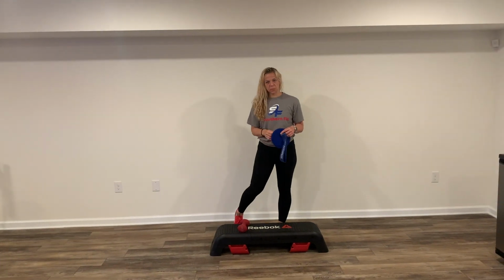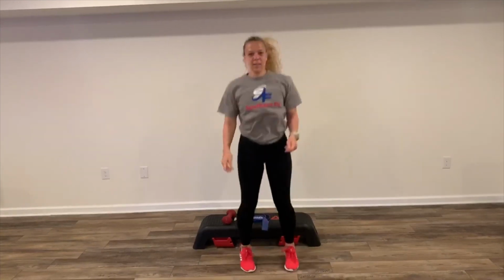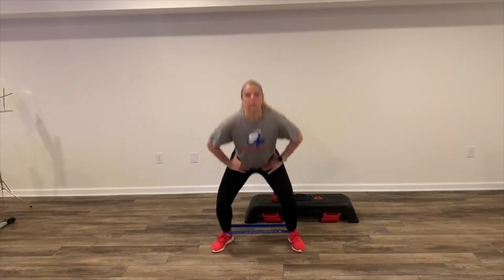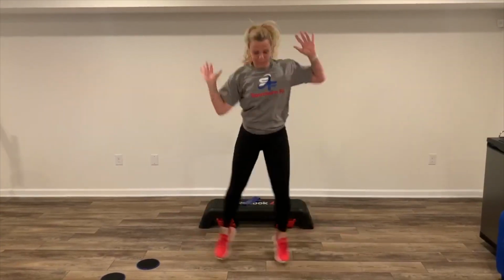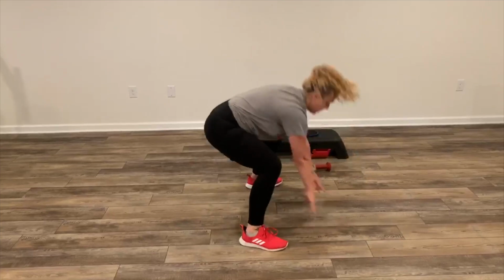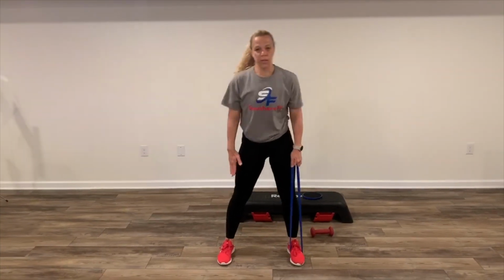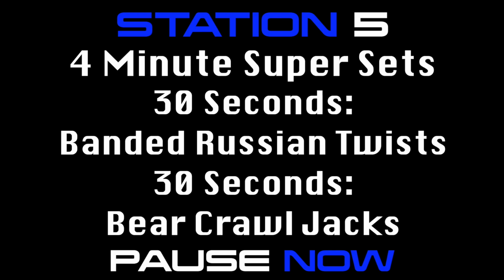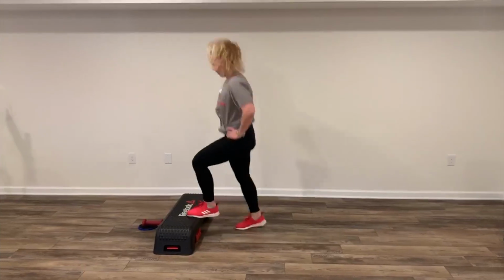CORE/CARDIO WEDNESDAY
Get those bands, weights, and grit!
We got your Wednesday covered!